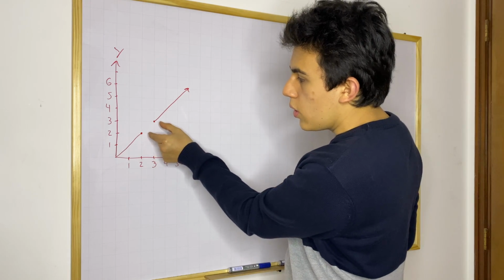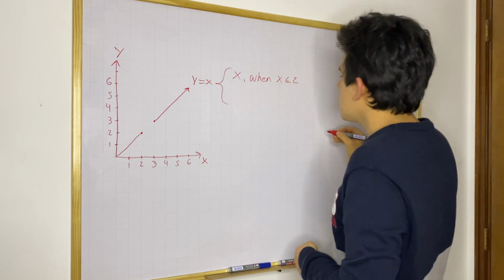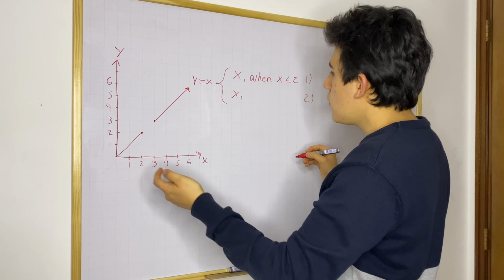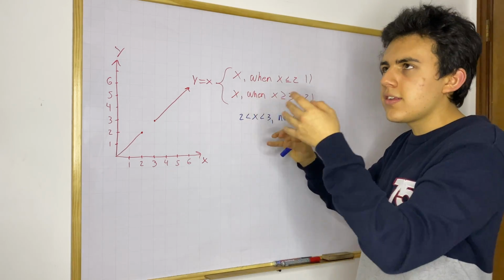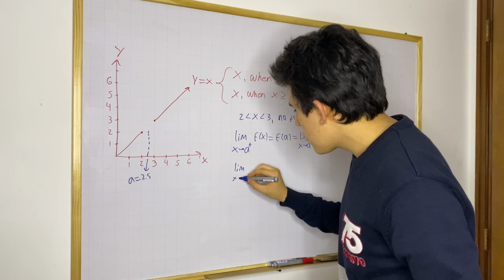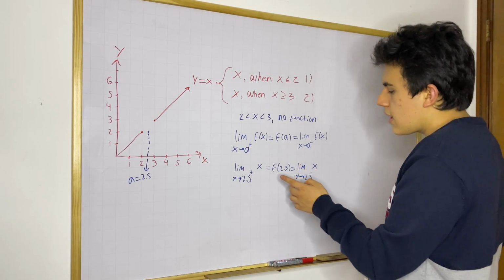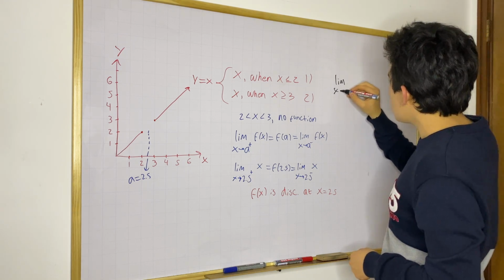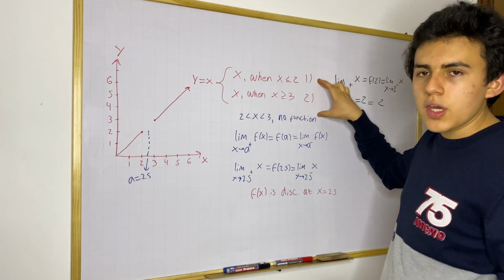Intervals, continuity and functions - Limits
Learn about intervals, continuity and piecewise functions!